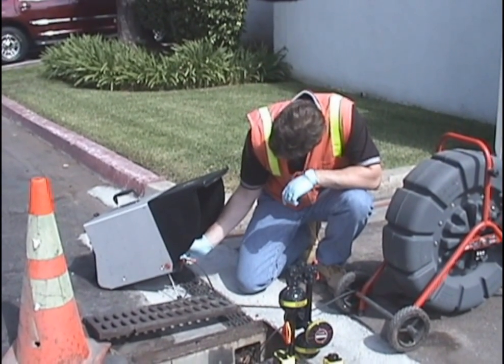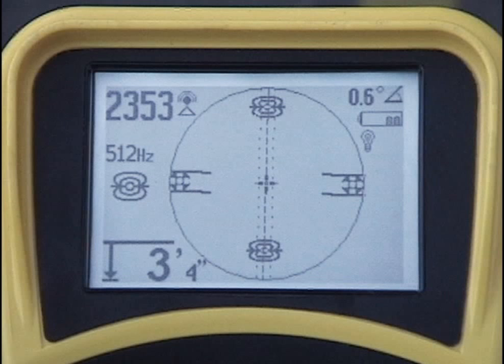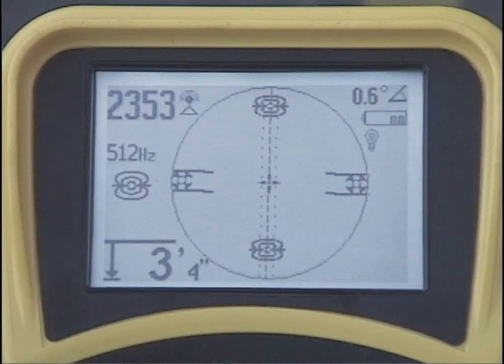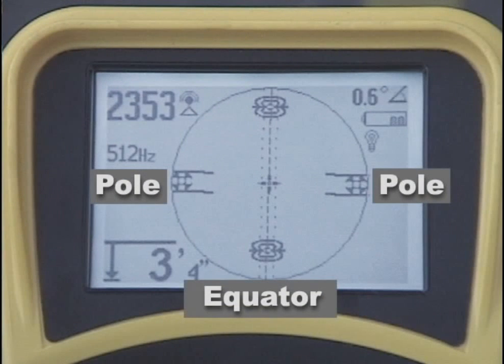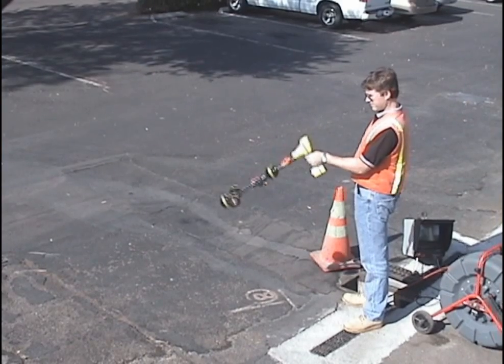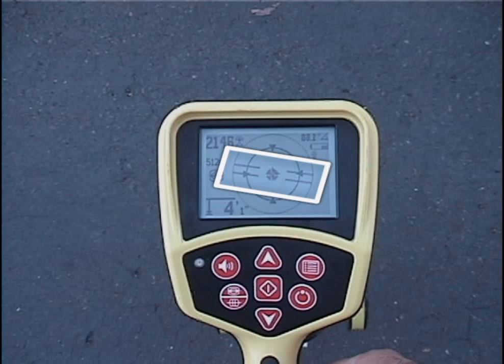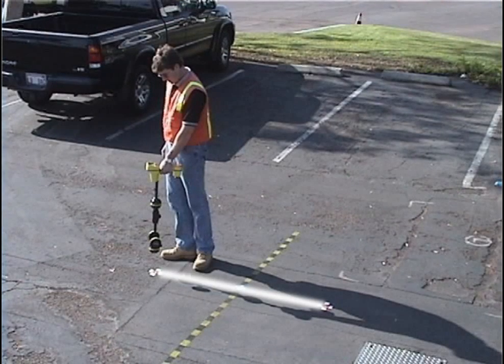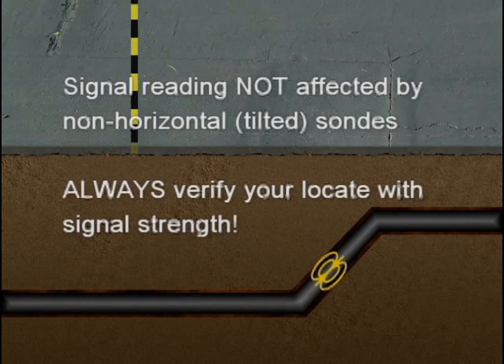How To Locate Using SeekTech SR-20 - Sonde Locating (4 of 4)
RIDGID's new line of locating equipment meets the most demanding needs of the locating professional. Built to make even difficult locates easy, SeekTech is the only line locator that uses omni-directional antennas, guidance arrows and an easy to read mapping display to lead you quickly and accurately to the target line.